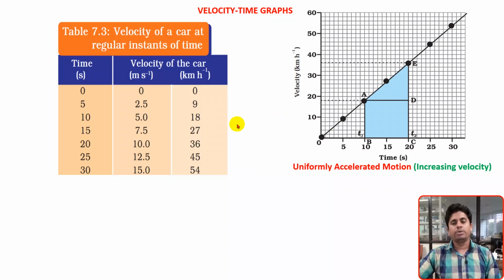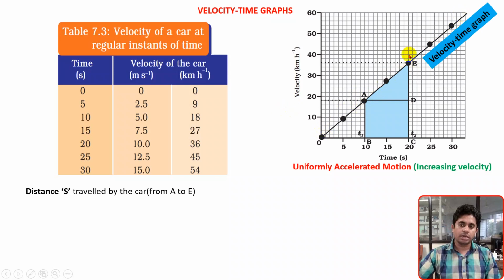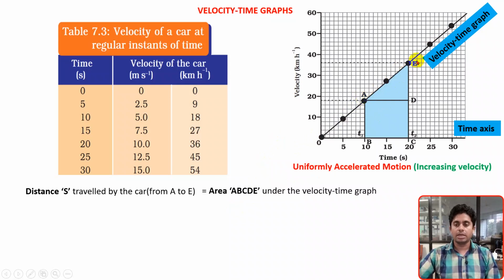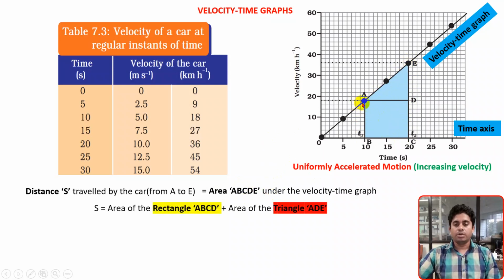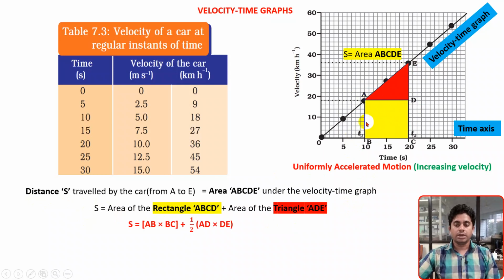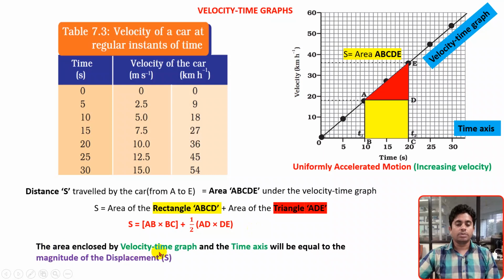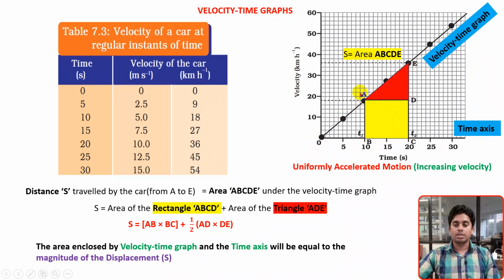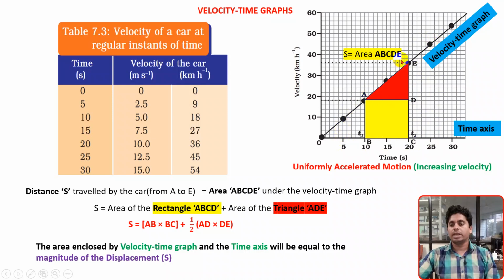Chapter 7 Motion (Class 9th Science / Physics) Lecture 41 Uniform Acceleration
Chapter 7 Motion (Class 9th Science / Physics)
Uniform Acceleration